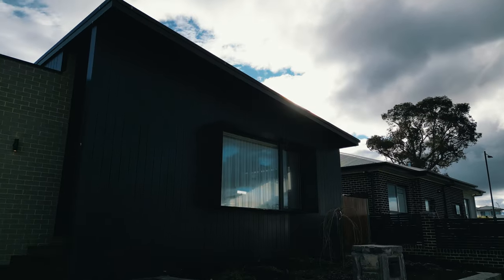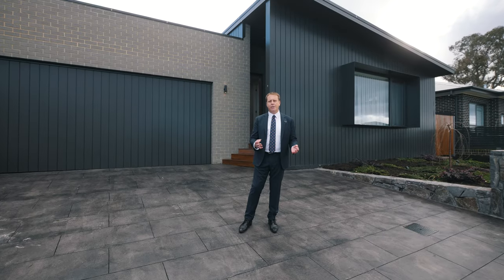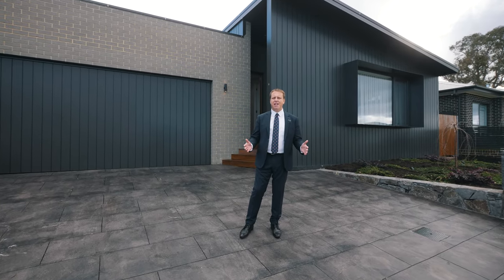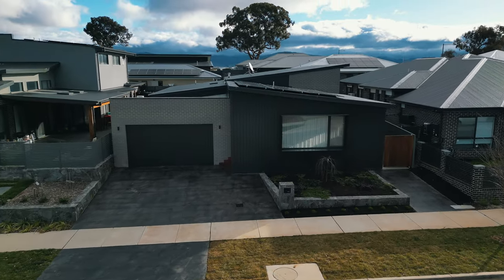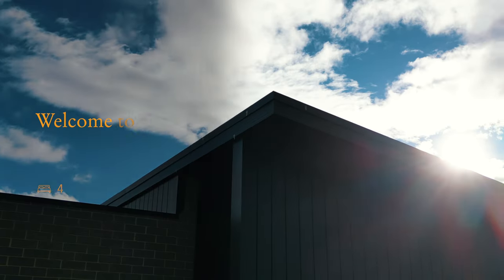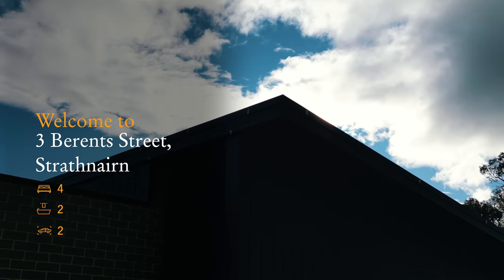3 Berents Street, Strathnairn | A statement of style and distinction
Instantly impressive and visually captivating at every turn, this near-new four bedroom family residence is a statement that showcases modern living and meticulous craftsmanship using the finest materials, all set within an ultra-enviable locale.

The visually appealing and highly functional floorplan promotes open-plan living and beautifully blurs the boundaries between indoors and outdoors with extra-height ceilings, large sliding doors and expansive feature windows facilitating an abundance of natural light.

The awe-inspiring kitchen features an impressive bulkhead that draws your eye into the elegant design, showcasing modern appliances, marble benchtops and soft-close drawers.

This bespoke residence not only pushes the benchmark of designer building concepts but is equally functional for family living – two factors which are often sought but rarely found working together so well.

The spacious and segregated master provides privacy and includes a walk-in robe and stunning ensuite with a semi-frameless shower and dual vanity basins, whilst all other bedrooms provide space and custom built-in robes.

Families will love the convenience of the family room, which can be closed off from the living area to create the ideal children's playroom or teenager's retreat.

A large alfresco area complete with an outdoor kitchen provides an idyllic and pivotal platform for hosting gatherings with loved ones and creating long-lasting memories together.

A double garage with internal access, storage area and European laundry complete the picture of this beautiful home that anyone would be proud to call their own.

- 197m2 living approx.
- 44m2 garage approx.
- Above-average building report
- 6-star energy efficiency rating
- Certificate of occupancy issued April 2023
- Solar
- Double-glazed windows
- Ducted reverse-cycle heating and cooling
- Bosch dual ovens, dishwasher and flued rangehood
- Waterfall marble benchtops and expansive island bench with breakfast bar
- Butler's pantry with custom joinery throughout, including a spice rack
- Roll-out bin draw
- 9-metre ceilings in the lounge room, which also features highlight windows with automatic blinds
- Sheers and dual roller blinds to the living area, family room and master
- In-roof storage with a walkable area
- Alfresco with hardwood feature post
- Timber decking
- Built-in outdoor kitchen with Beefmaster BBQ, plumbed sink and fridge, ceiling fan, outdoor speakers
- Stone retaining walls
- Alarm
- Hickory highly durable flooring
- Powder room
- Bespoke feature box window to main bedroom
- Terrazzo tiling
- Dual roller blinds to bedrooms 2, 3 and 4
- Corridor with custom storage joinery and V-Luxe feature skylight
- Oversized double garage with kitchen
- Expansive laundry with an abundance of storage